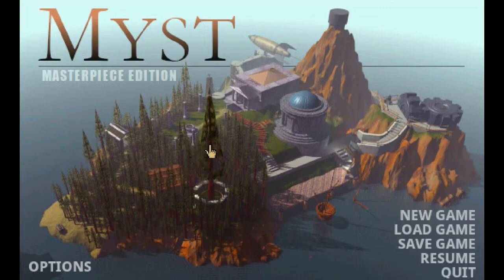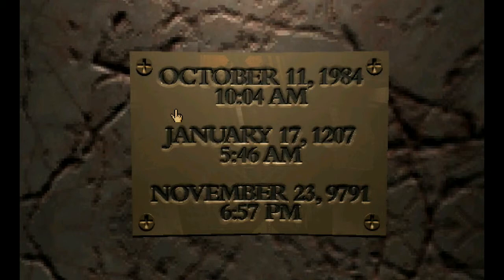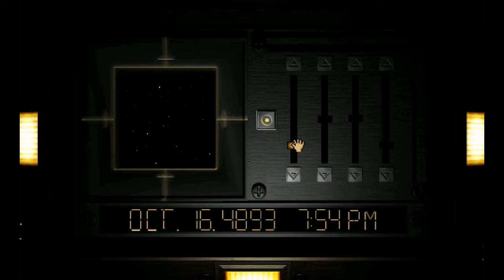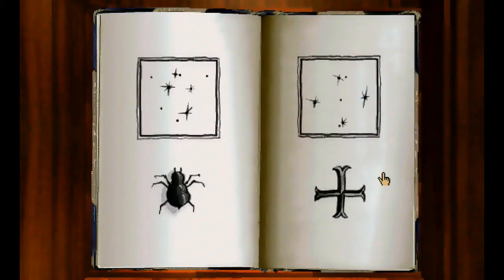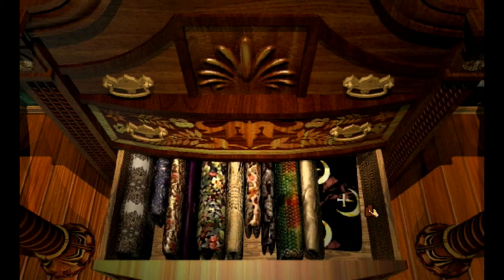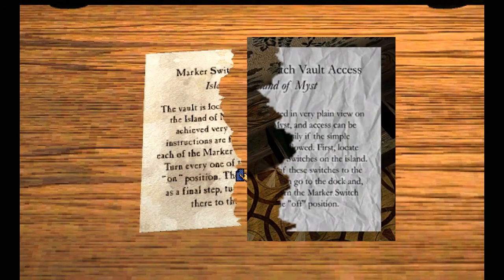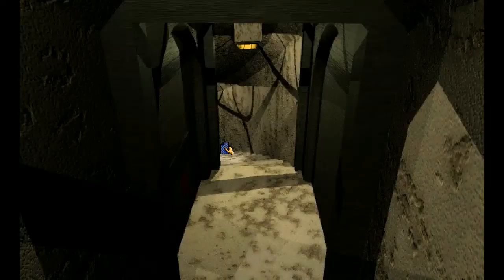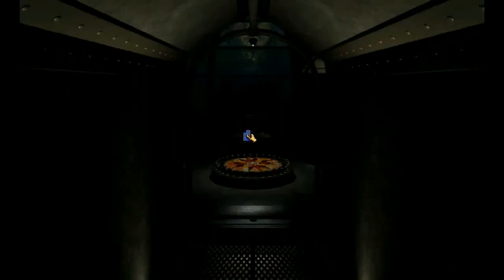Guided Tours: Myst Part 3 - Stoneship Age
The guided tour through Myst continues. Join Andrew and Marcus as they discover all that stoneship age has to offer. We uncover a little more about the brothers Sirrus and Achenar and get into a groove for solving puzzles.